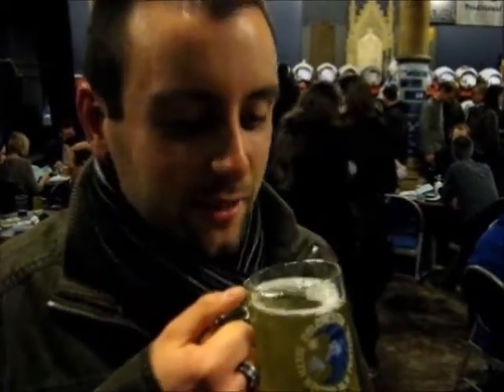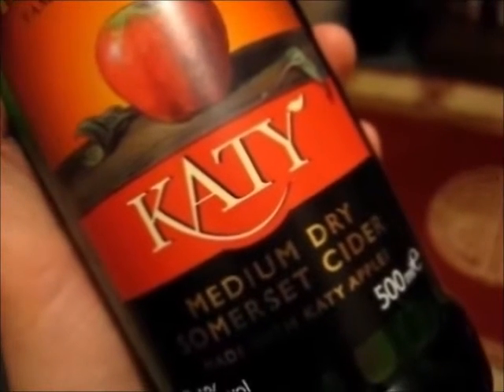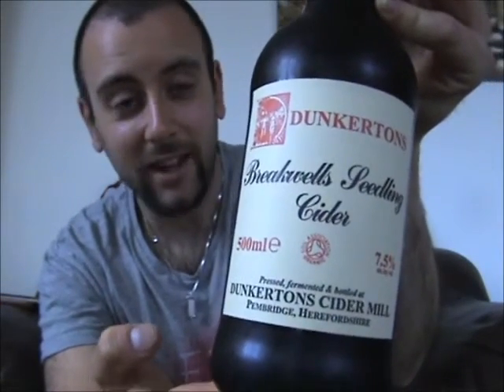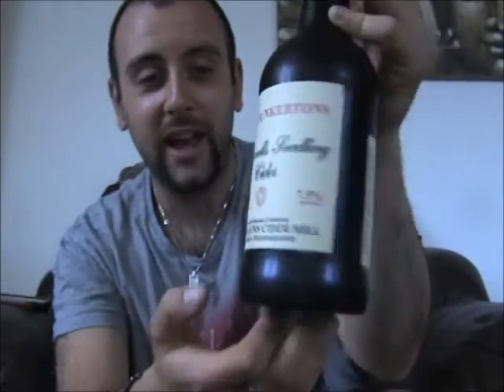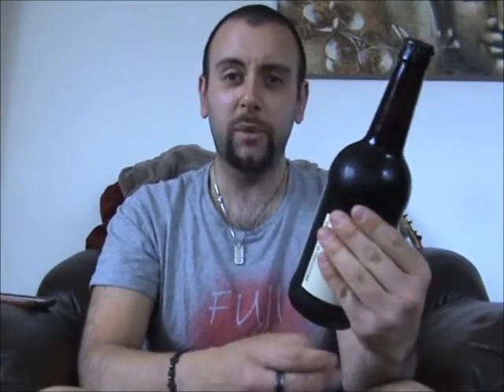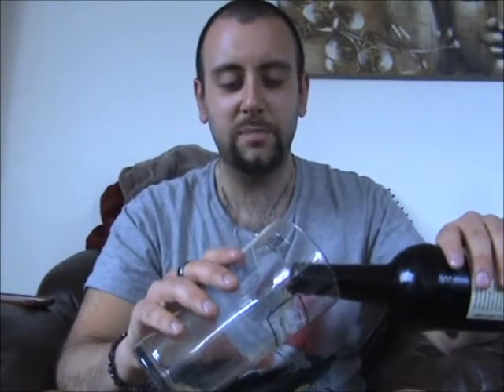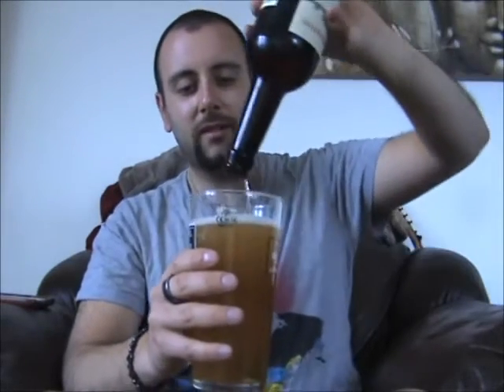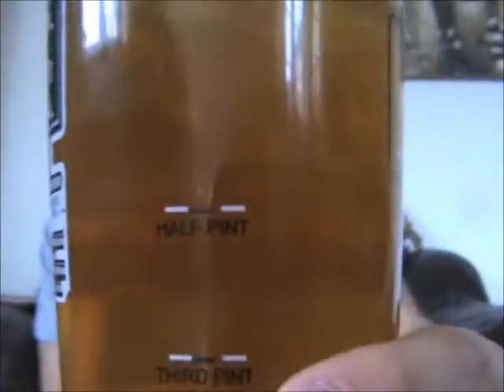The Cider Drinker - Dunkertons Breakwells Seedling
Time for another S.V from this great company!

Range: 500ml Bottle
ABV: 7.5%